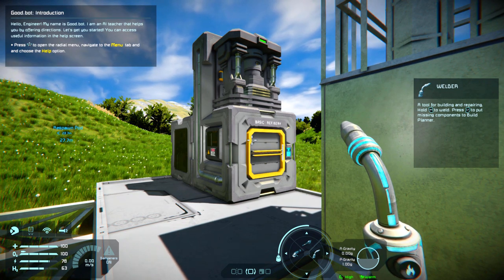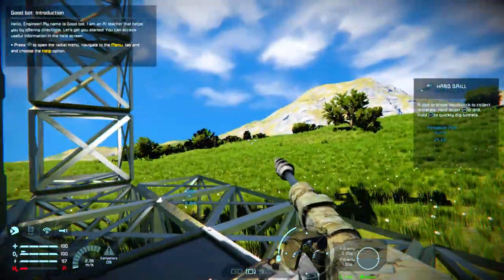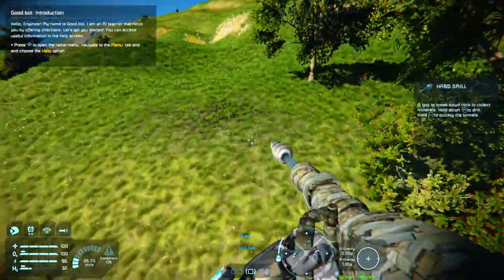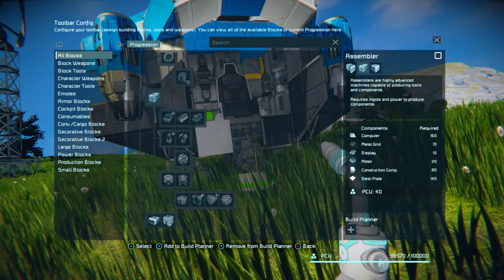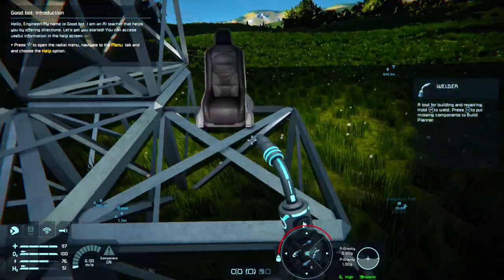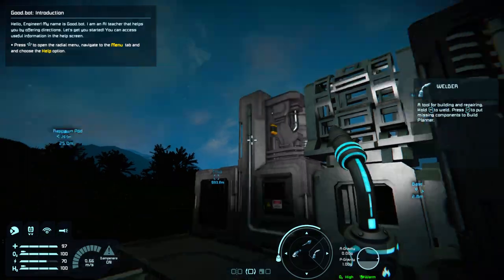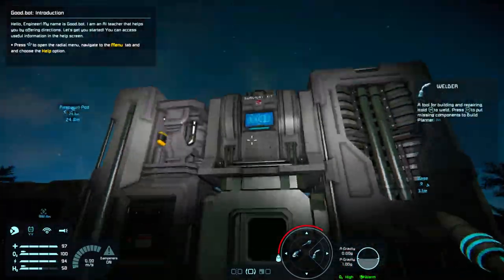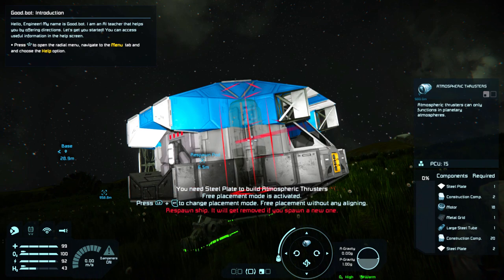Space engineers xbox one lets play (finding cobalt/first ship) #2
whats going on today guys and girls welcome back to the channel and in todays video we are playing some more space engineers hope you all enjoy if you dide be sure to leave a like and a comment down below also if your new to the channel be sure to hit subscribe more awesome content.

Intro: Hope - Morley, speo NCS

Outro: Lensko - let’s go NCS

Xbox:

FISHEY 118

About me:

Hey guys and girls I’m FISHEY. I love to ninja people no matter what game it is and if there is a car in the game I’m playing, I’m probably gonna try slide it.